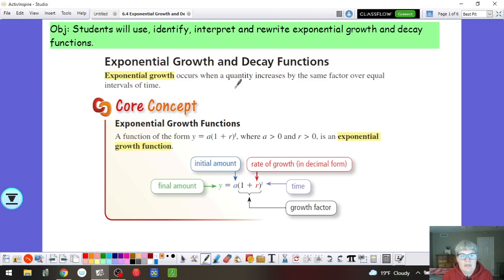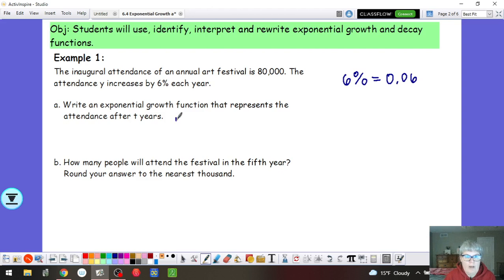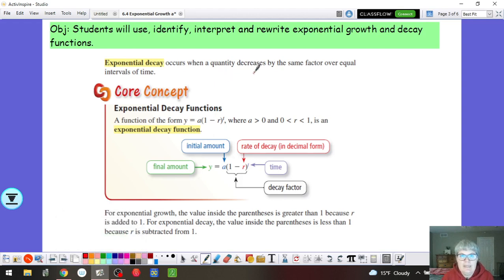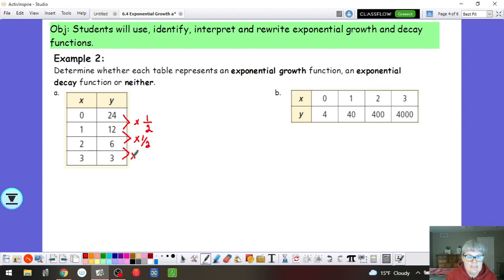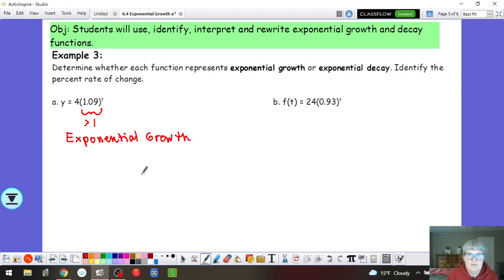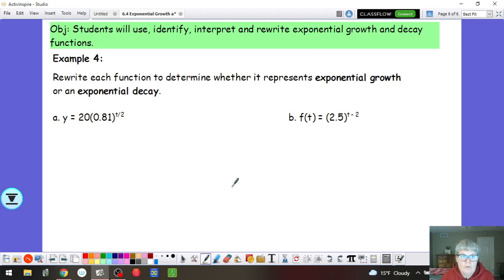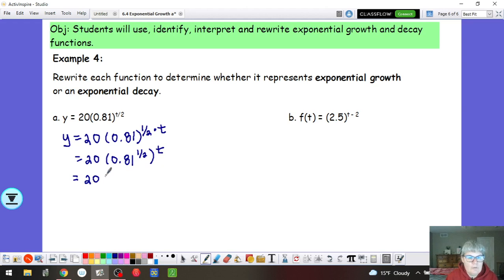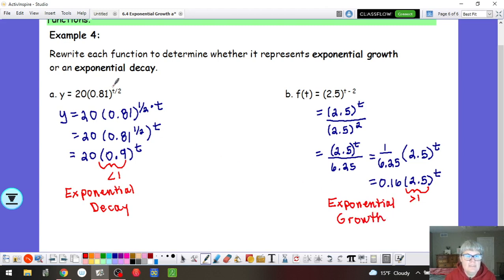6.4 Exponential Growth and Decay Part 1